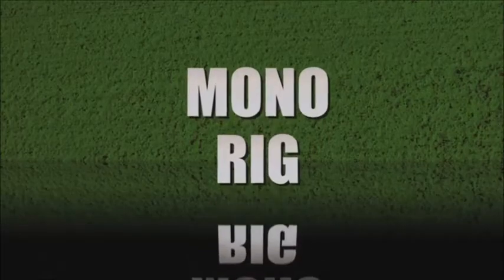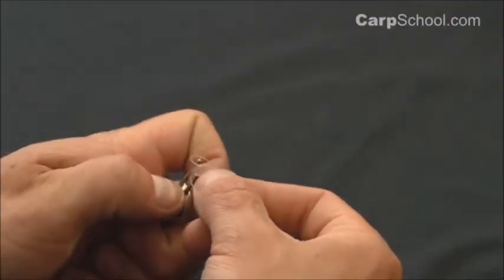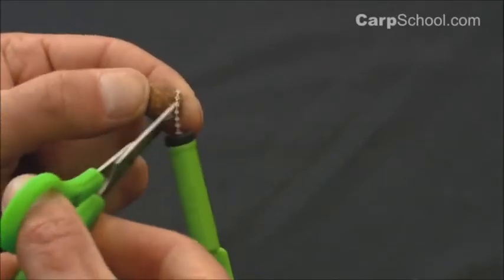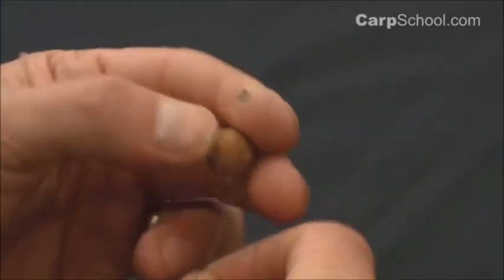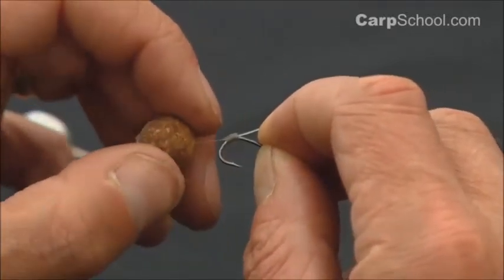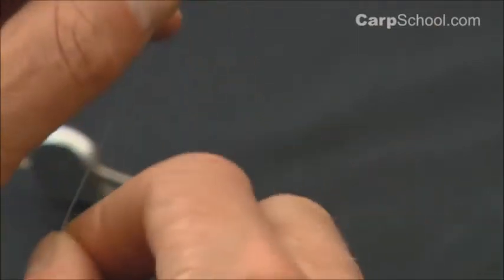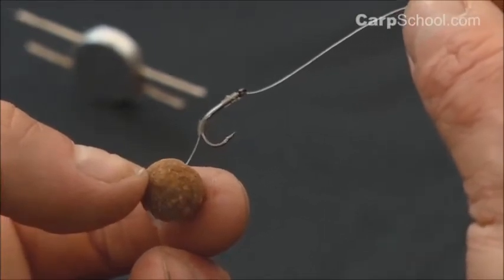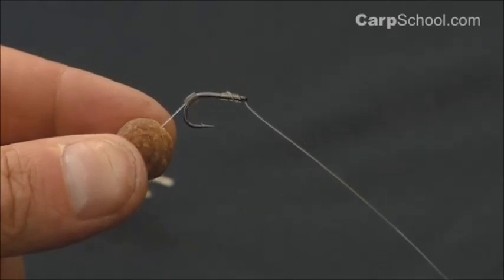The mono rig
Miles Gascoyne demonstrating how to tie the Mono rig